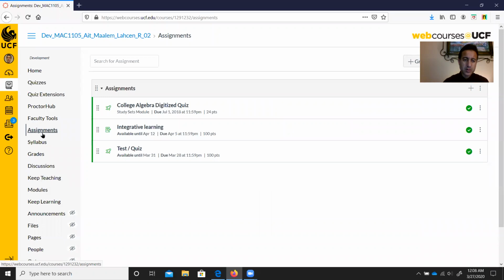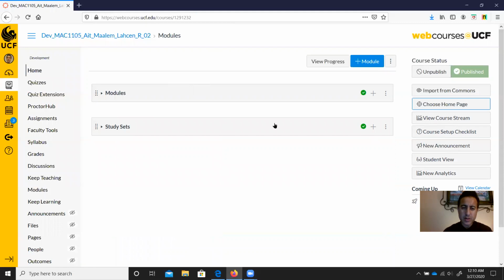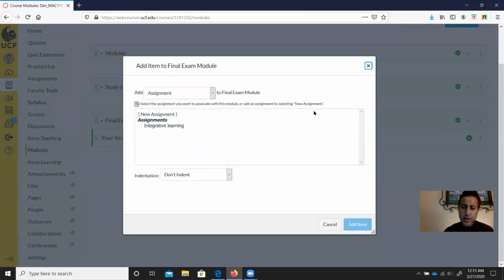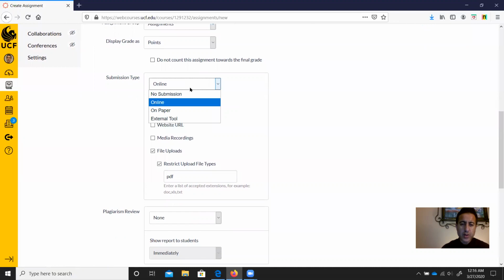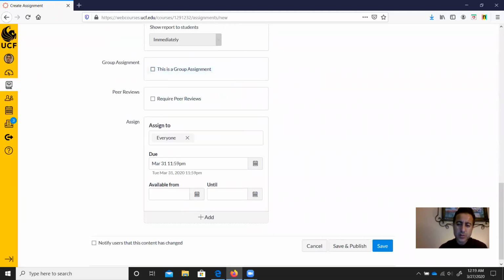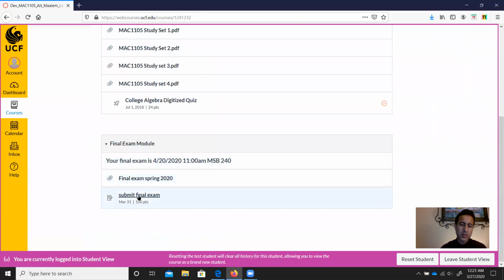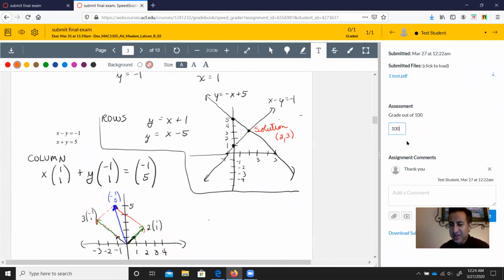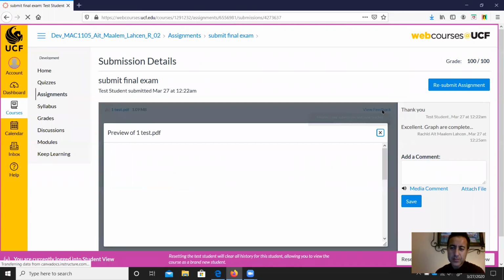Create Assignment in Webcourses (Canvas)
Create an assignment in Webcourses (Canvas), post it to Modules, Take it as a students, grade it, check/give feedback